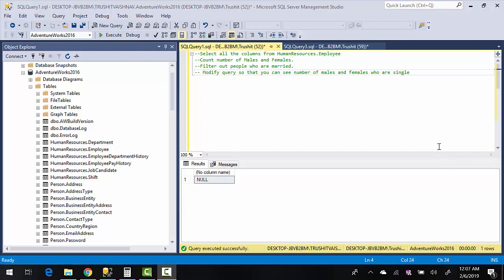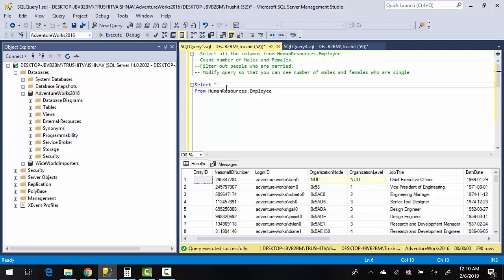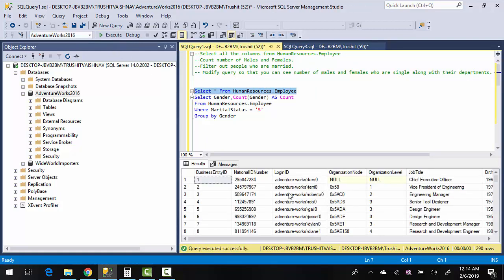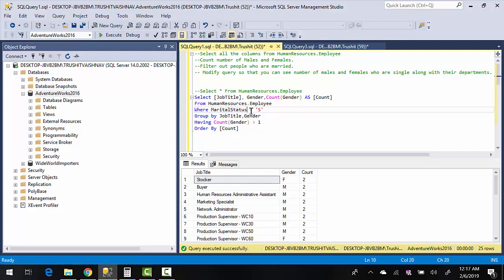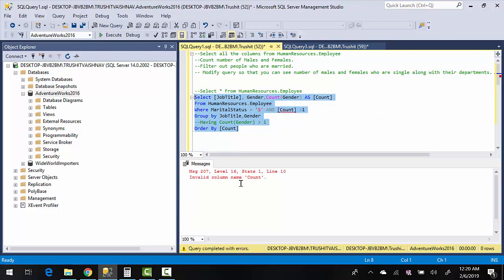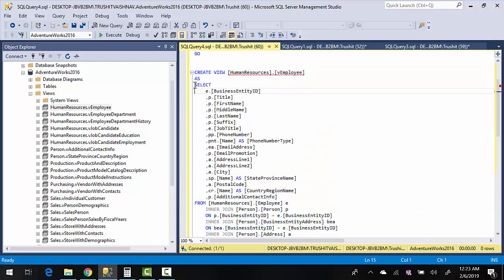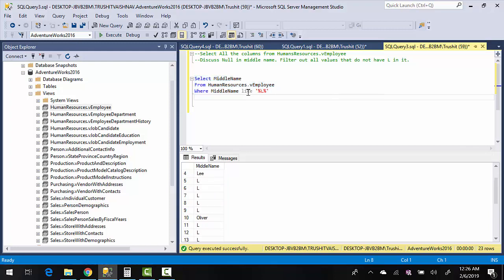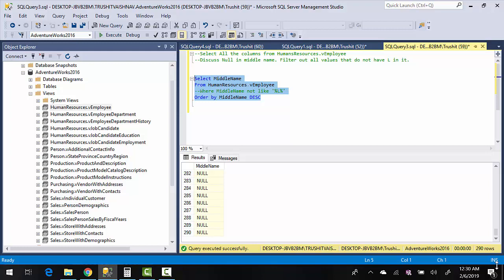Udacity Demo : SQL Querying